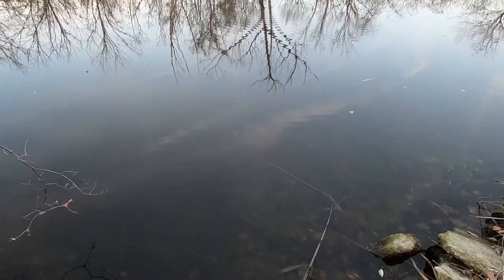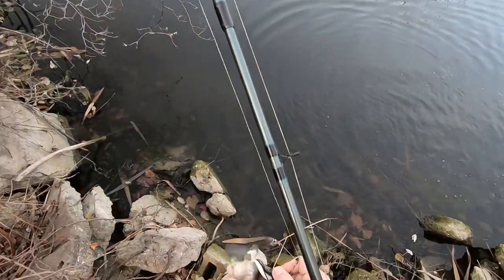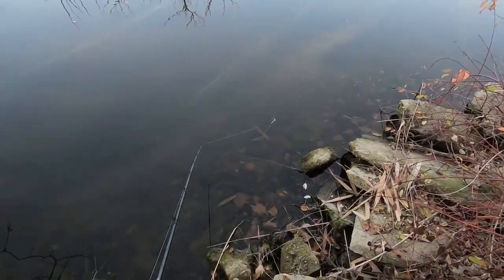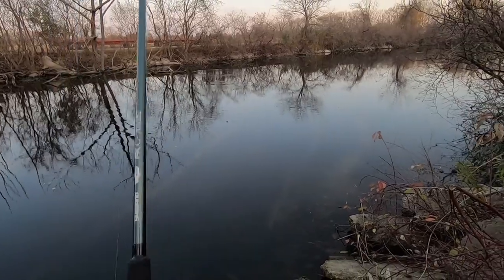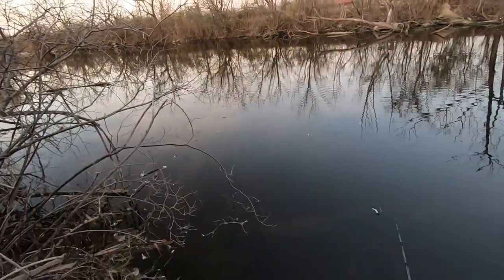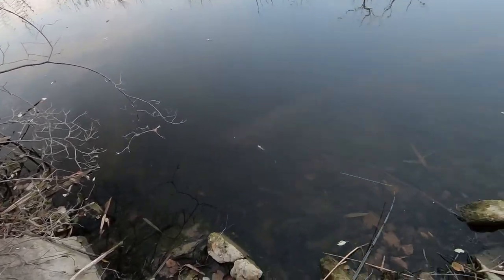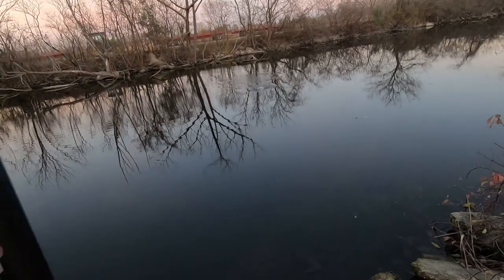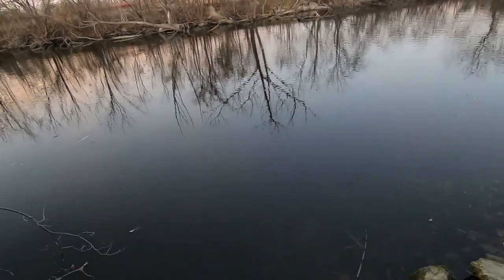BIG!! Clear Water Bass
Big clear water bass here in the fall in Southwestern Ontario. Sorry for the bad go pro angle.